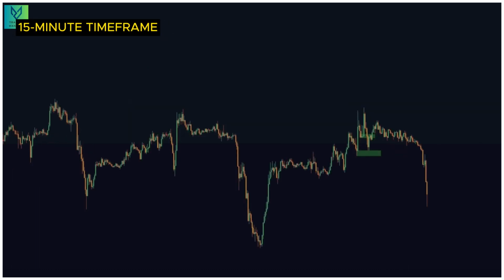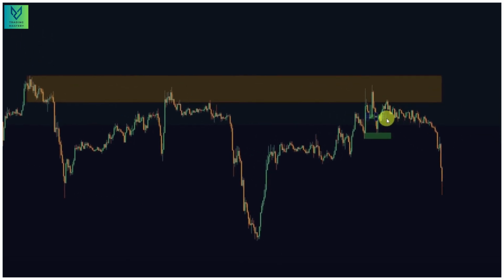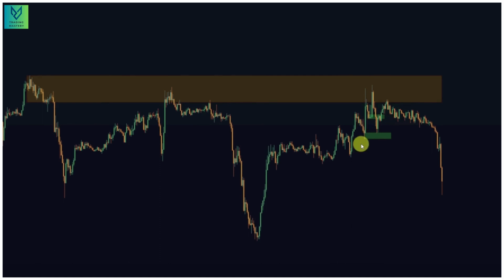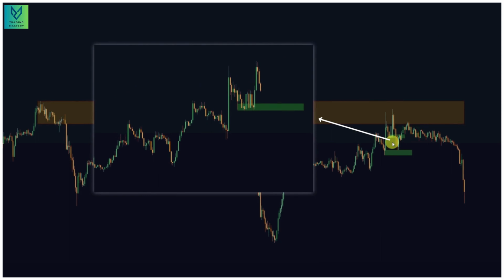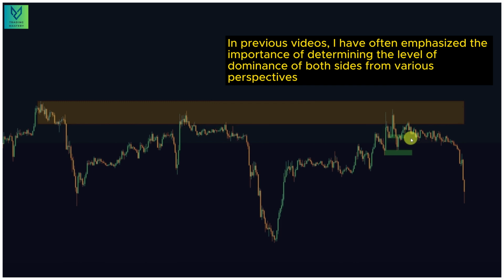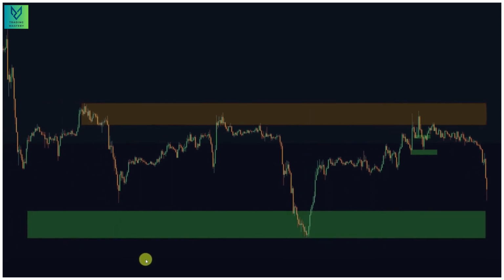Trading Entry Signal For Beginners With Multiple Time Frame Analysis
How to Enter Trades
Trading Entry Signal
Simple and Powerful Trading Entry